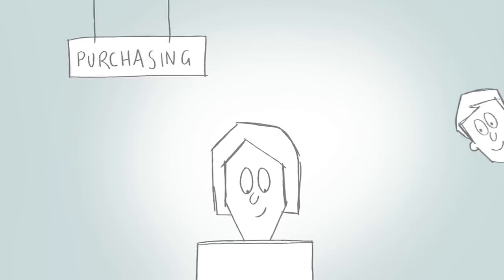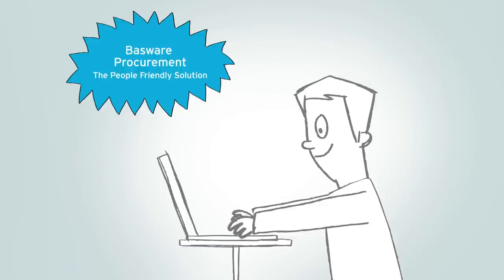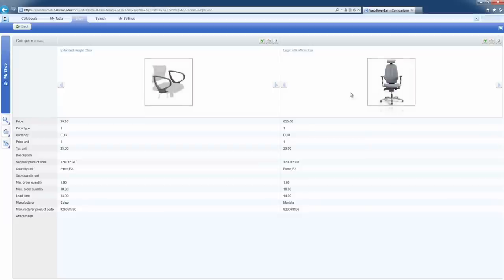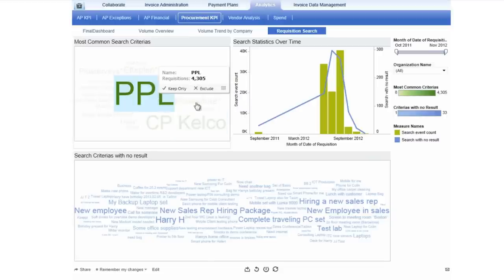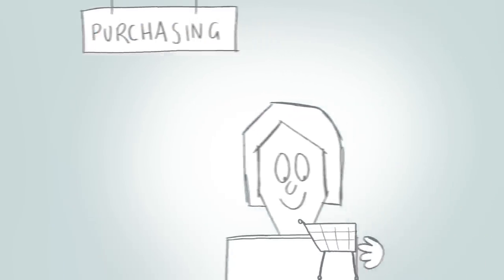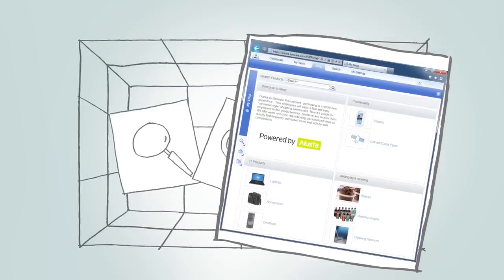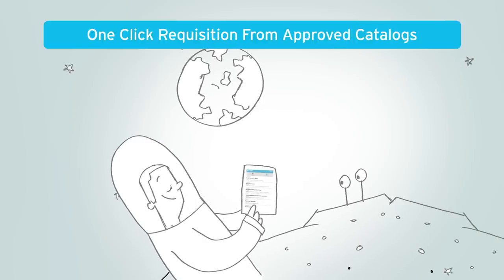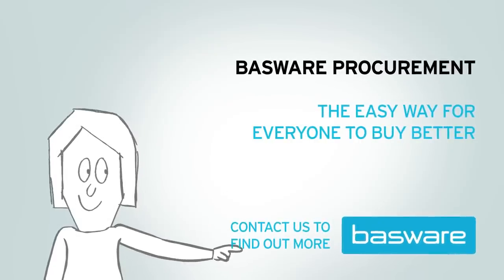Basware Procurement - The People Friendly Solution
Basware Procurement has been created to overcome the key barriers to e-Procurement success: end-user acceptance and adoption.

The solution is incredibly user-friendly, combining unrivalled ease-of-use with an end-user experience inspired by the most intuitive consumer e-commerce sites. The result is increased adoption levels, deeper savings, increased spend under management and greater on-contract purchasing. All this helps to ensure that the value created during supplier contract negotiations is fully realized."